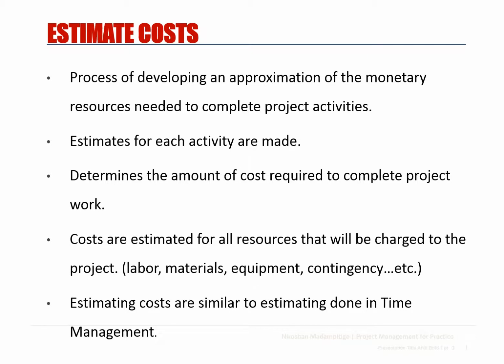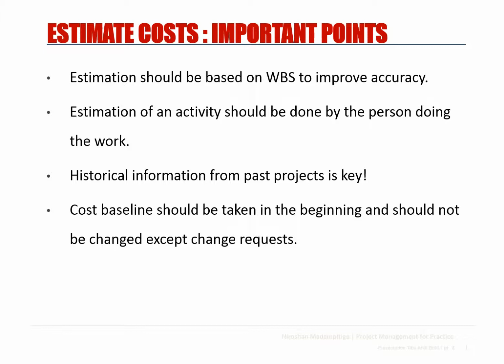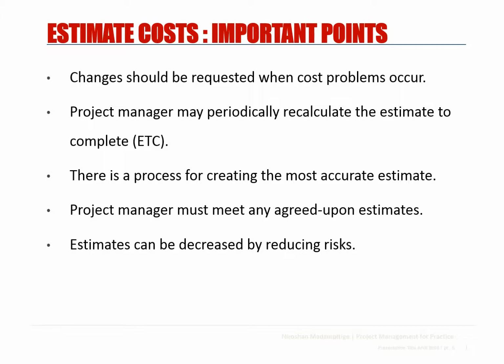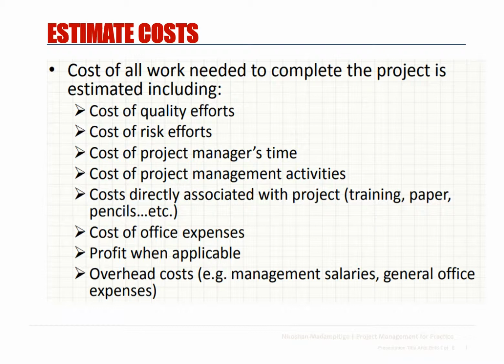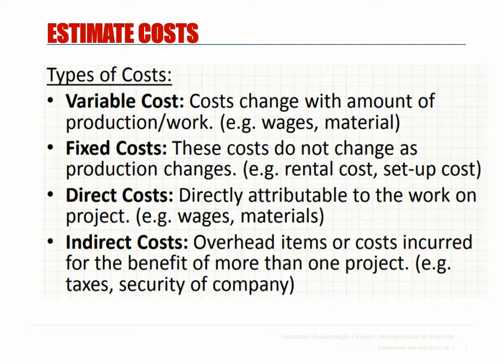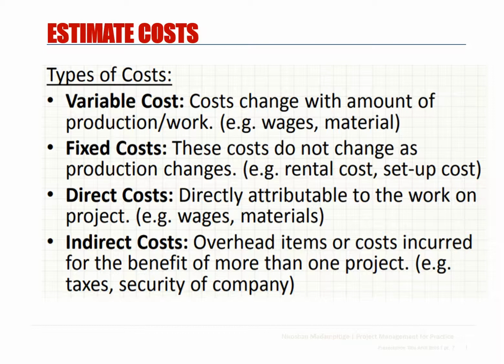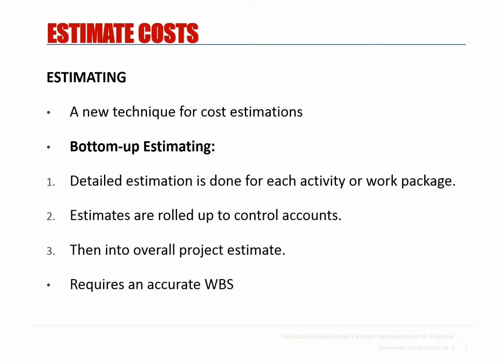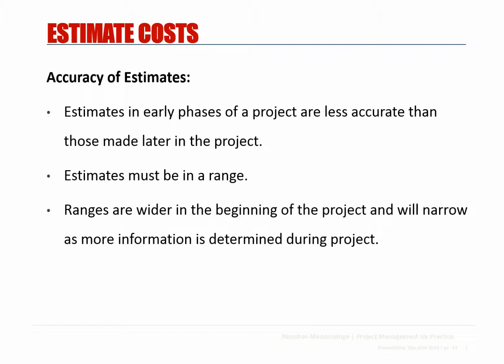Session 09 - 03 Estimate Cost